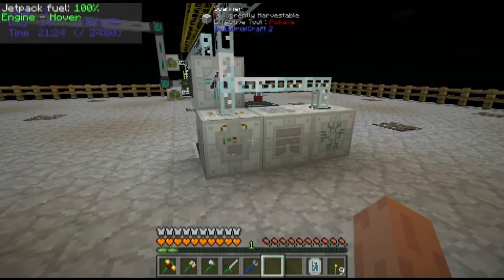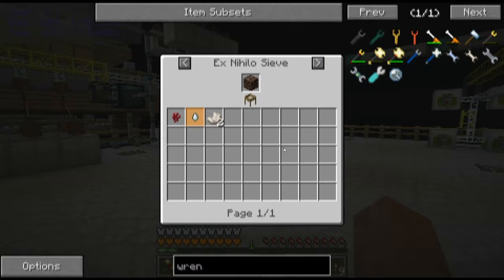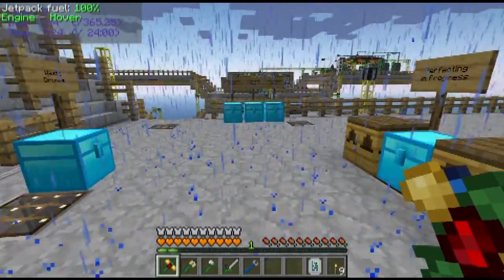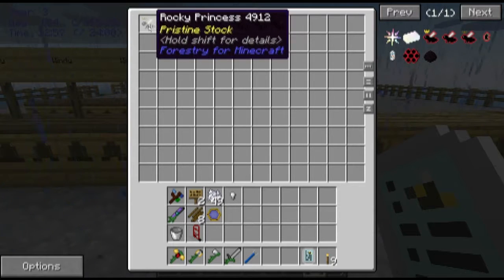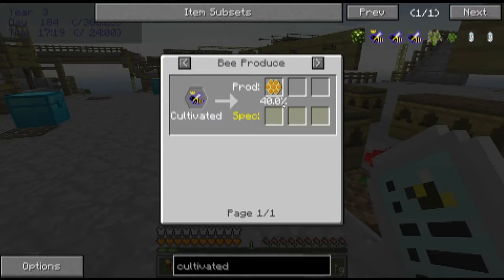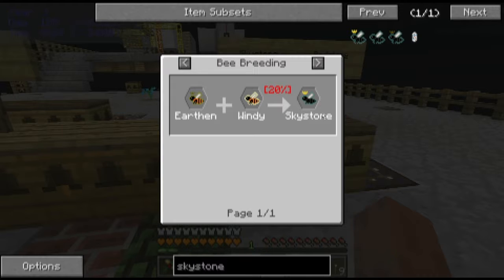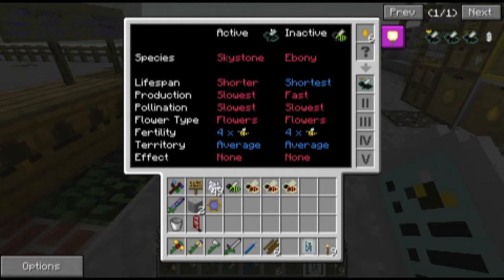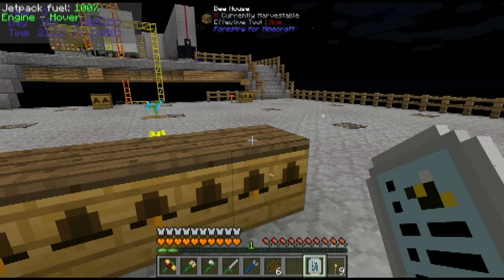FTB Infinity Evolved Skyblock, Episode 17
The very last bee episode before Gendustry.